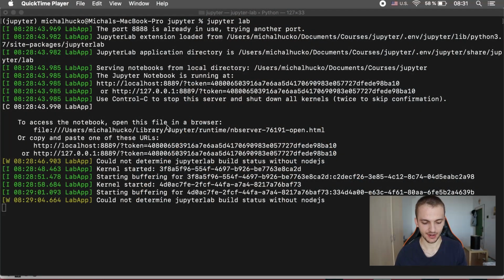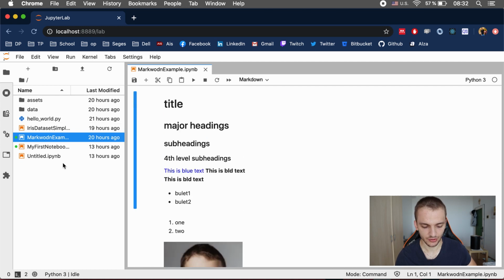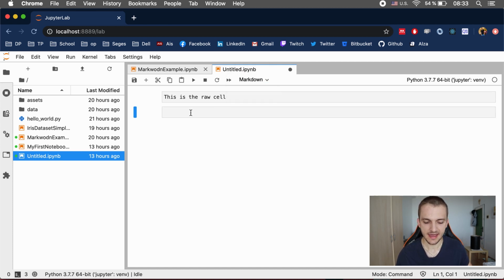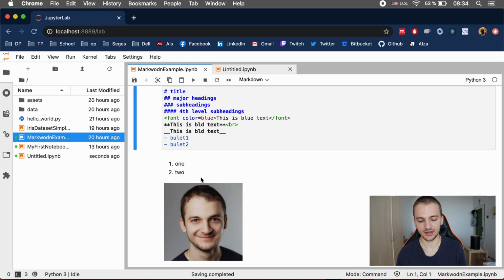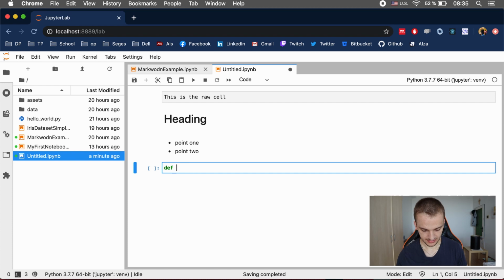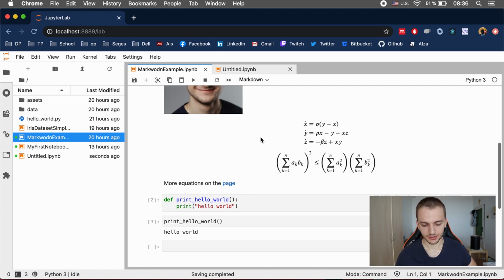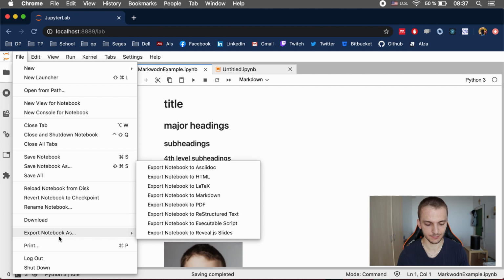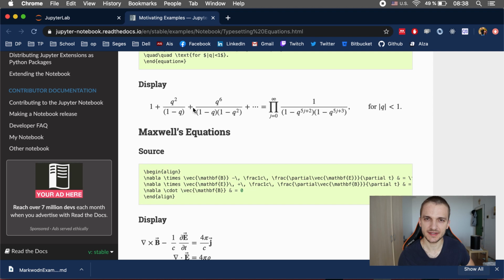L26 Python Machine Learning Course | Jupyter markdown